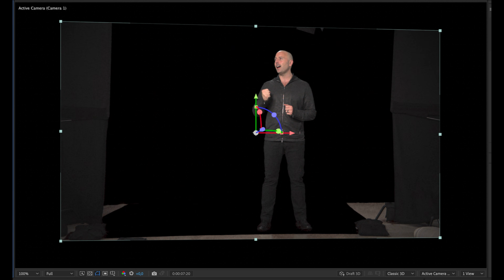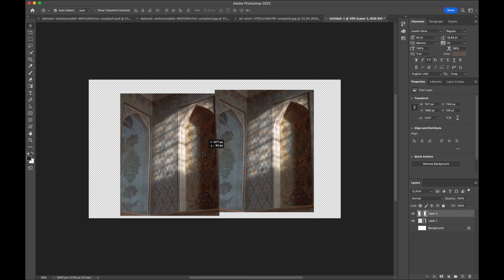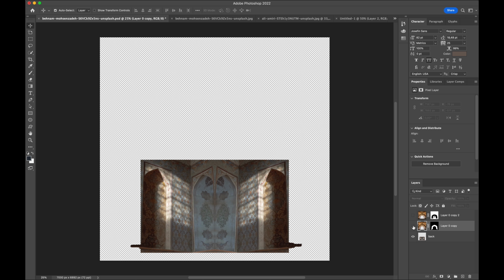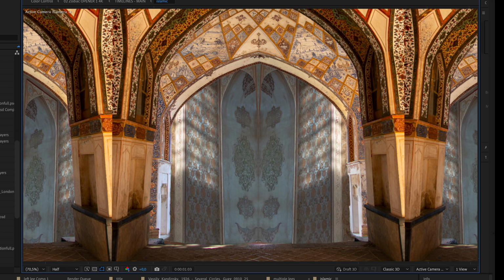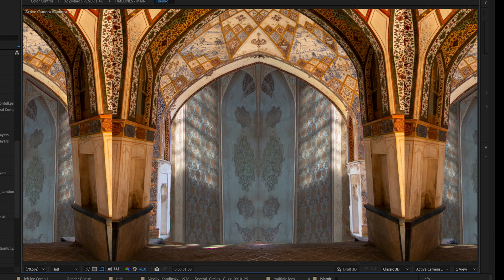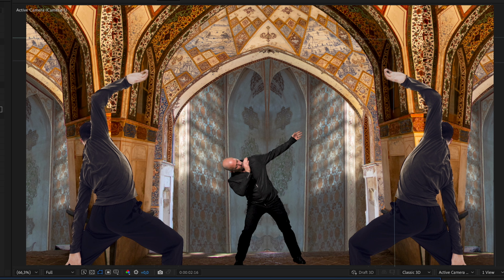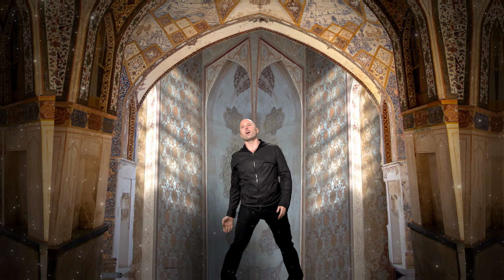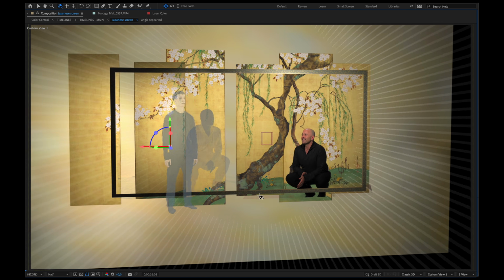The Making of the 'Timelines' Music Video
So many of you have loved the creative video we released for our songs TIMELINES that I wanted to give you a glimpse of what went into making the video.

Our editor Rebecca spent around 130 hours pulling it together, and it was created in four different countries, so I asked Rebecca to give us a peek behind the scenes. I love what she created and we hope you enjoy this fascinating 'making of'...
Big love, Lee
x